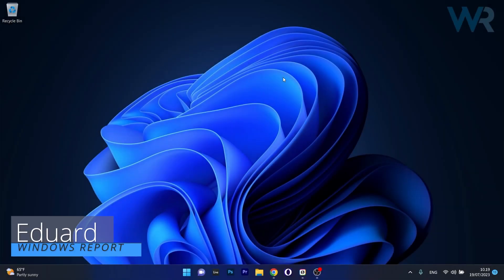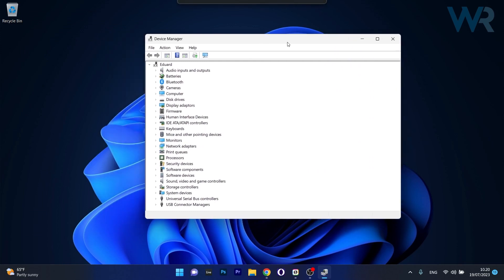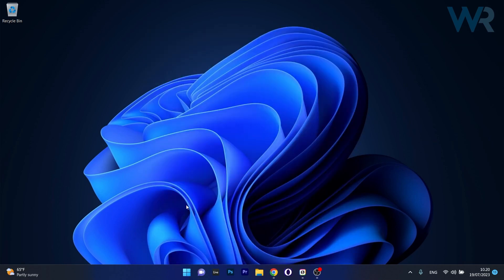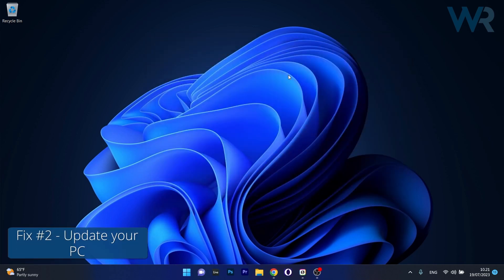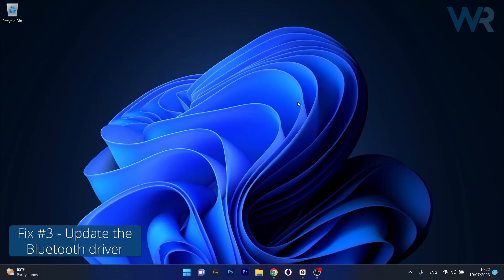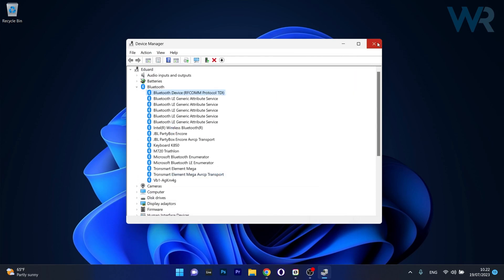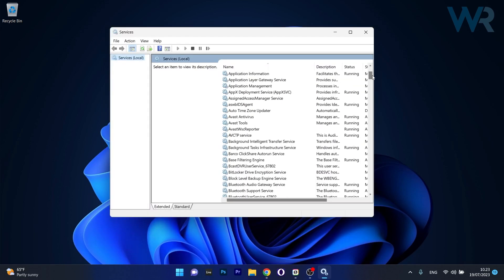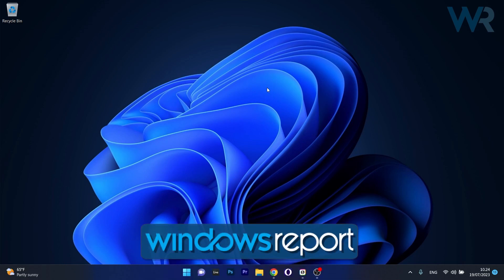How to Fix Qualcomm Bluetooth Driver not Working on Windows 11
| ⚙️Try Fortect to fix and optimize your PC like a Pro

In this video, we will show you what to do if the Qualcomm Bluetooth Driver not Working on Windows 11. This can be very annoying and put a whole stop in your daily workflow, but don't worry. Here are a couple of fixes to solve your issue in no time!

0:00 - Intro
0:10 - Reinstall the Bluetooth Drivers
1:00 - Update your PC
1:21 - Update your Bluetooth Drivers
1:49 - Restart the Bluetooth Service